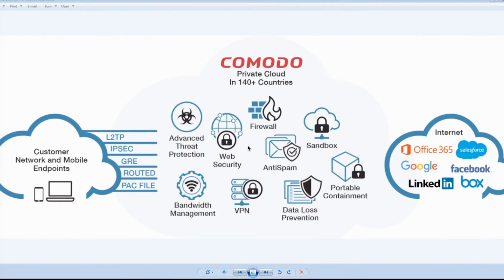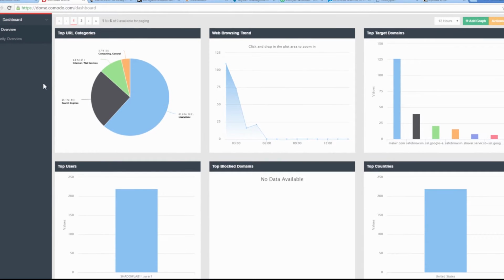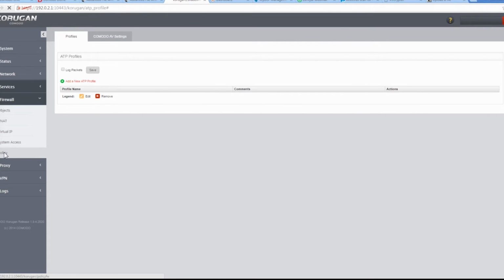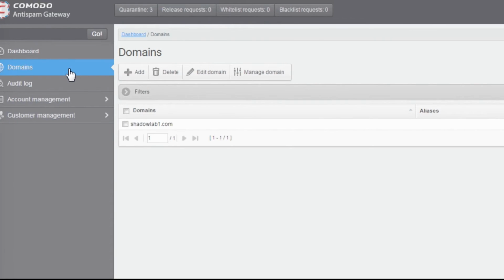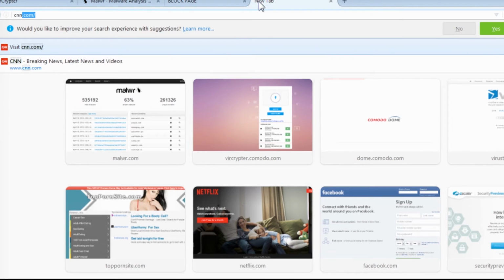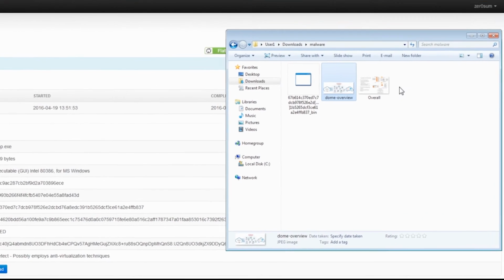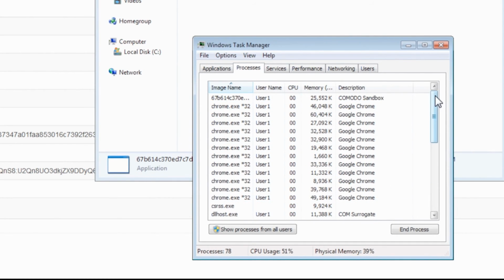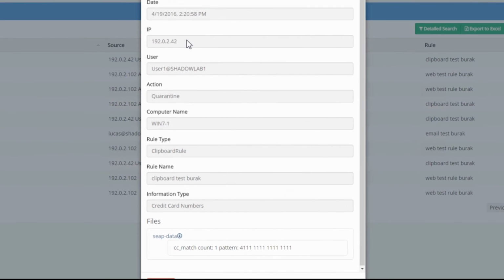Comodo Live Dome